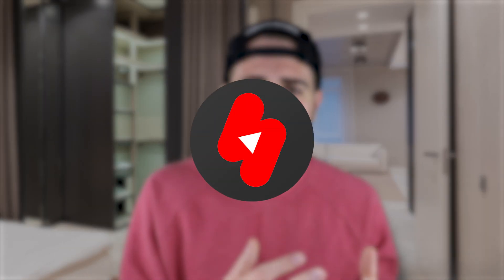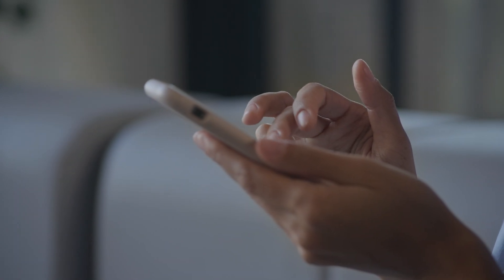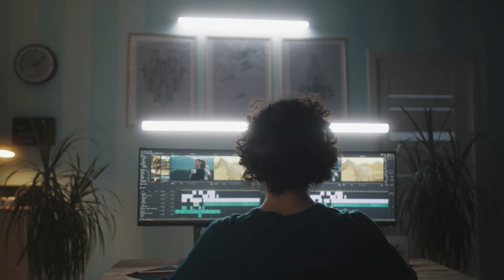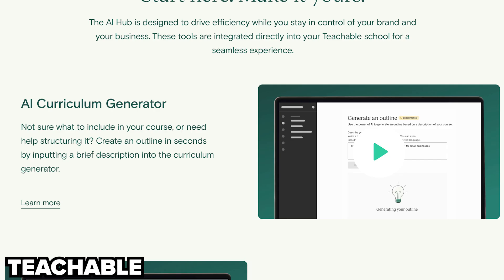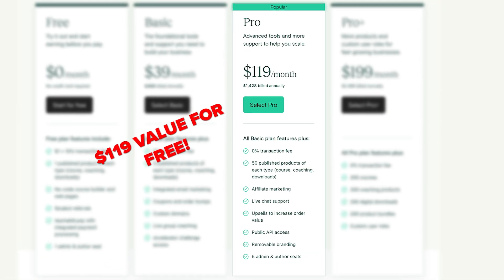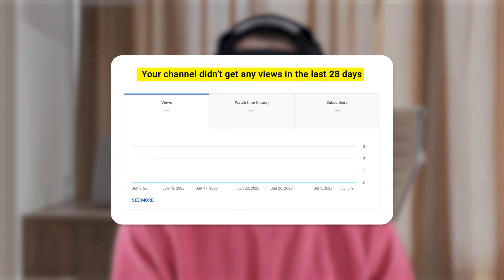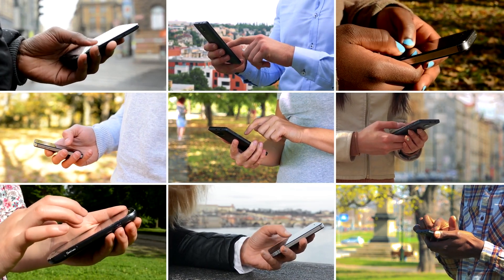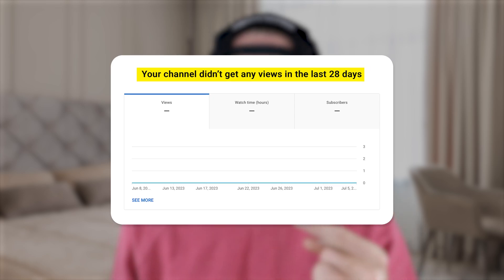MUST USE AI Tools To Grow Faster on YouTube (Gain 100K+ Subscribers FAST)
This video shows you 5 AI tools that are better than ChatGPt. If you want to get 100K subscribers on YouTube as fast as possible you need to be using these AI tools as a content creator.

Register For FREE and Use Code ROBERT1MONTHFREE2023 To Upgrade To A Pro Plan For FREE for 30 days